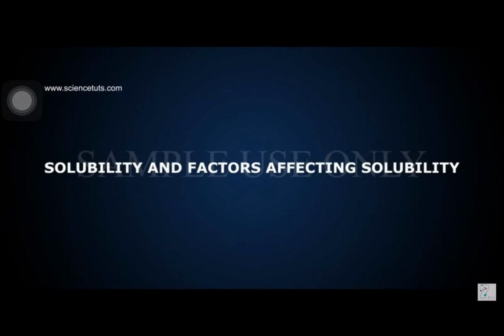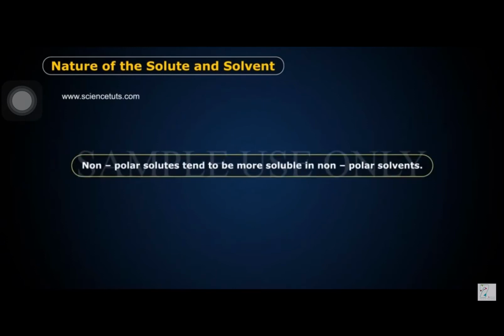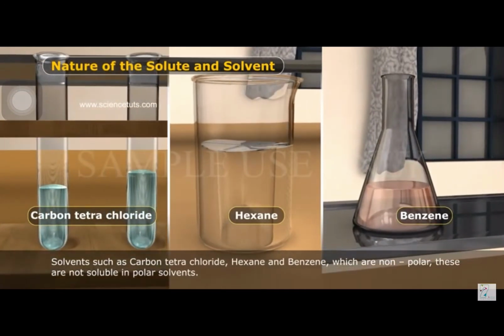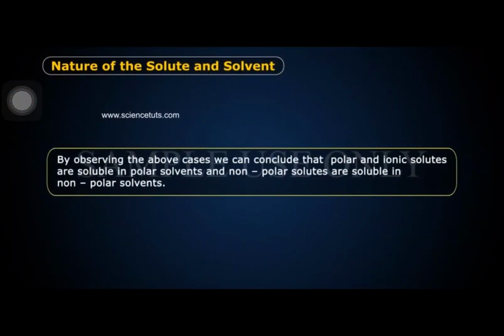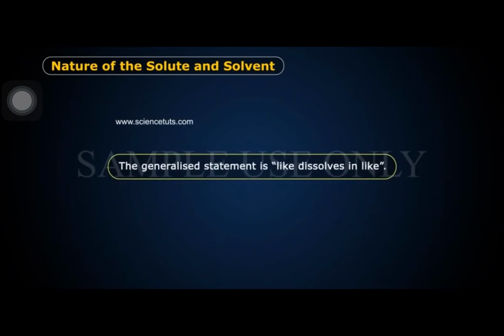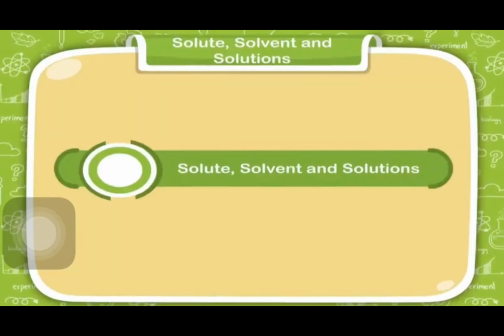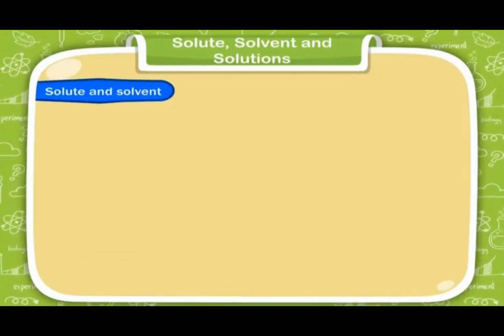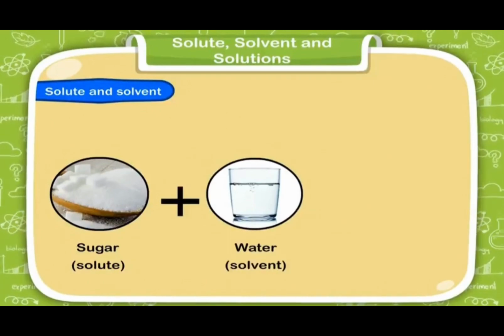Dangin- activity 4